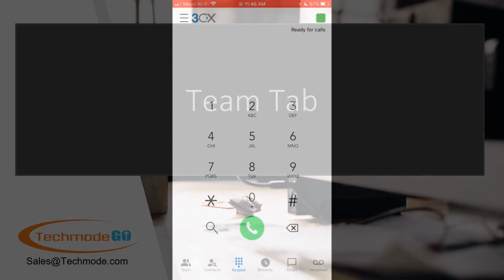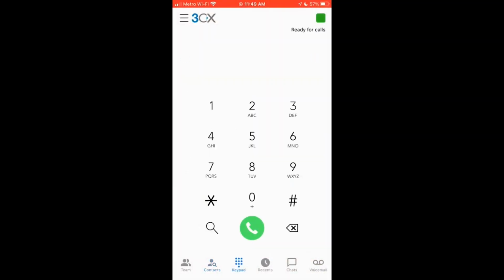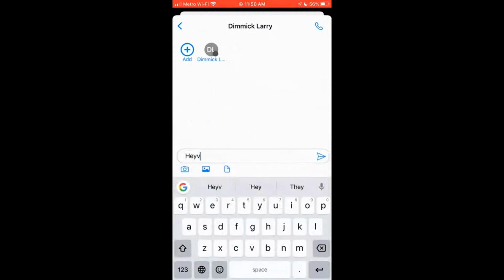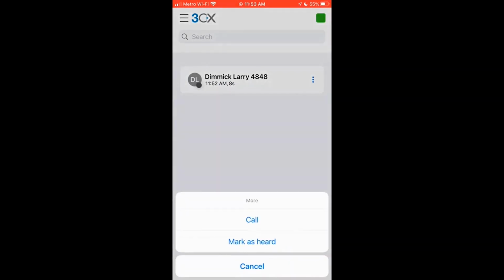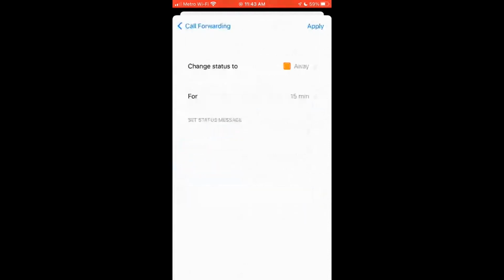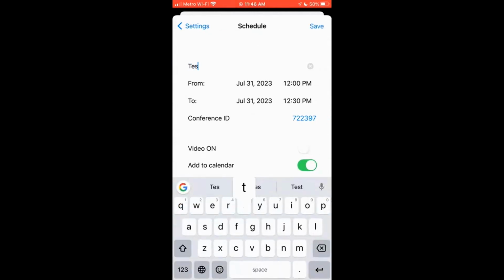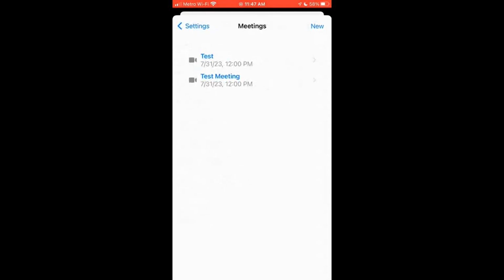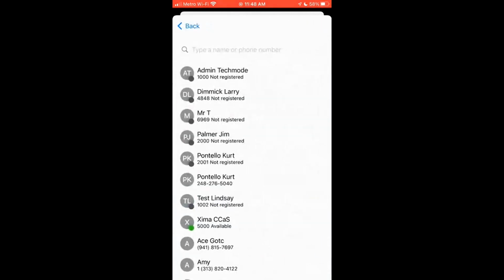TechmodeGO Collaboration Suite Mobile App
Chapter 1 Team Tab 0:19
Chapter 2 Contacts 0:35
Chapter 3 Keypad Tab 0:57
Chapter 4 Recents Tab 1:18
Chapter 5 Chat Tab 1:56
Chapter 6 Voicemail Tab 2:25
Chapter 7 Status 2:44
Chapter 8 Queue Login/Logout 3:45
Chapter 9 Left Side Bar Menu Options 3:59